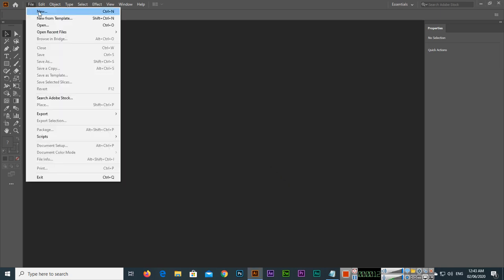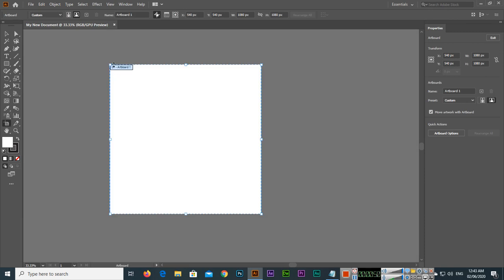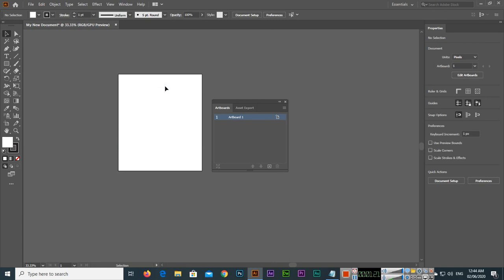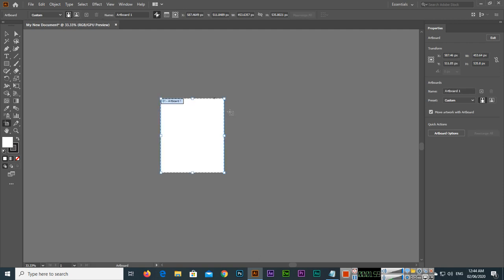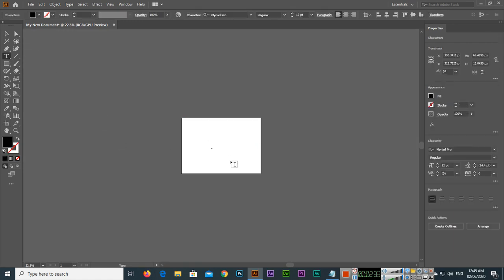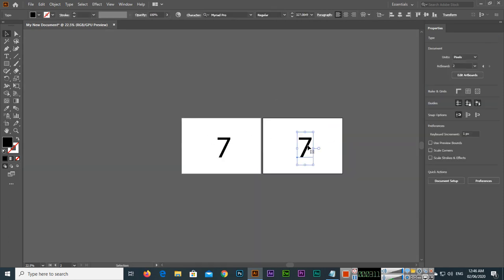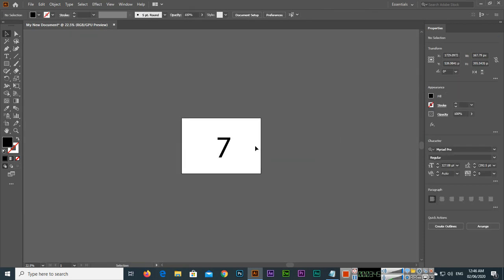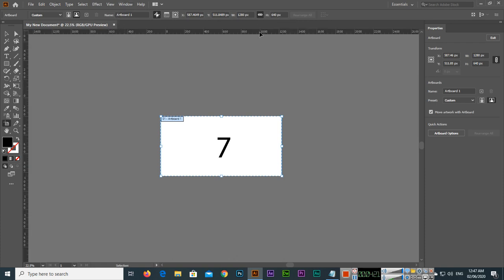Five Methods to Resize Artboards of Adobe Illustrator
In this video, you can learn different five methods to resize the artboards of Adobe Illustrator.